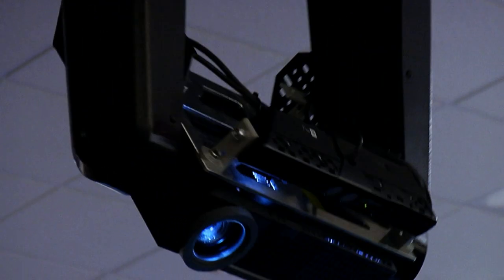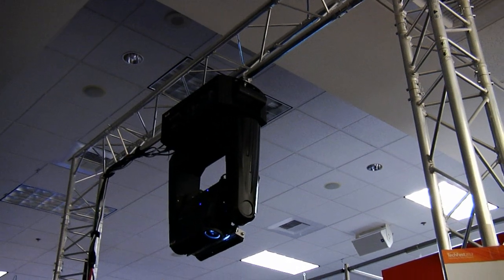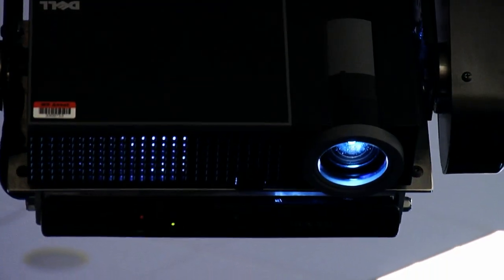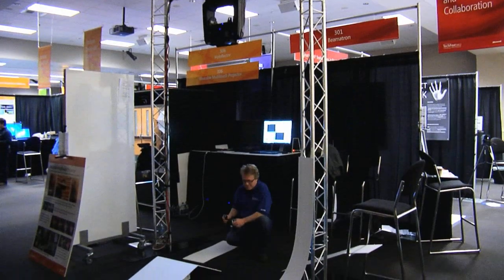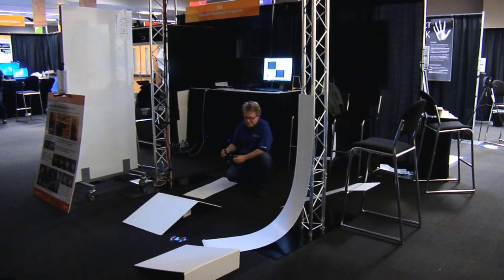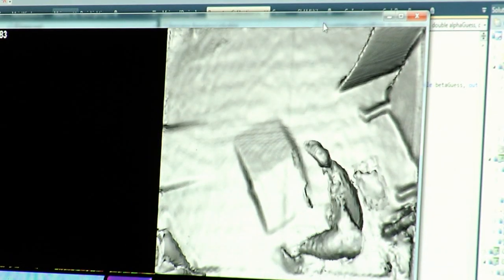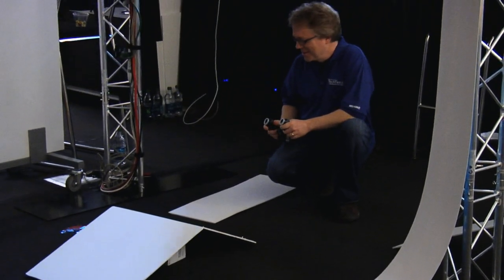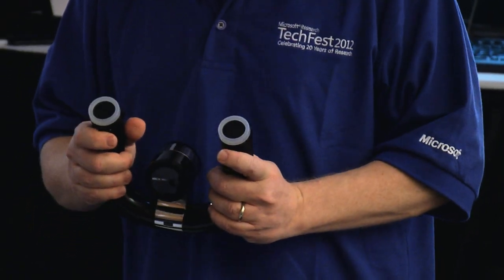Beamatron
Beamatron is a new, augmented-reality concept that combines a projector and a Kinect camera on a pan-tilt moving head. The moving head is used to place the projected image almost anywhere in a room. Meanwhile, the depth camera enables the correct warping of the displayed image for the shape of the projection surface and for the projected graphics to react in physically appropriate ways. For example, a projected virtual car can be driven on the floor of the room but will bump into obstacles or run over ramps. As another application, we consider the ability to bring notifications and other graphics to the attention of the user by automatically placing the graphics within the user's view.